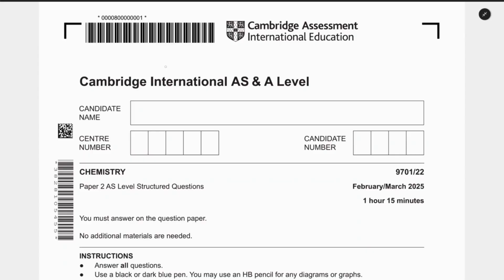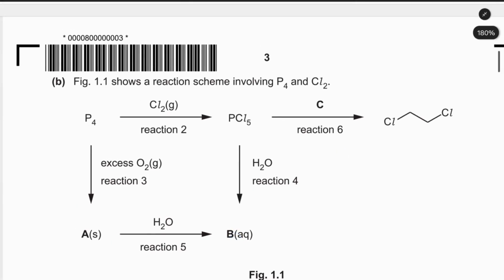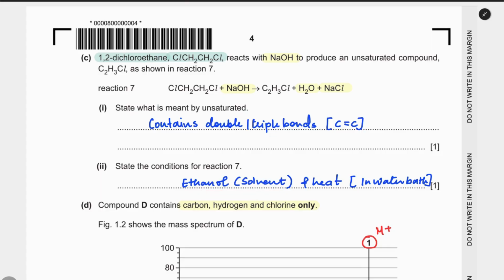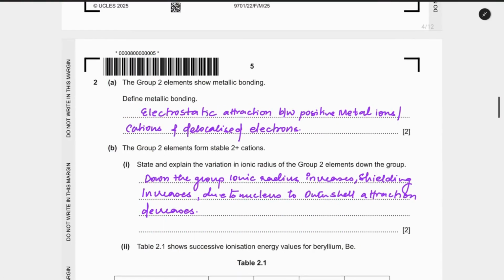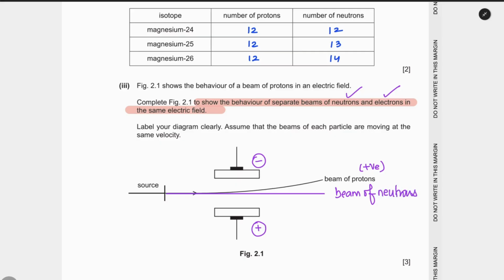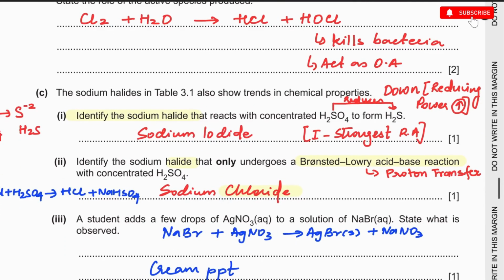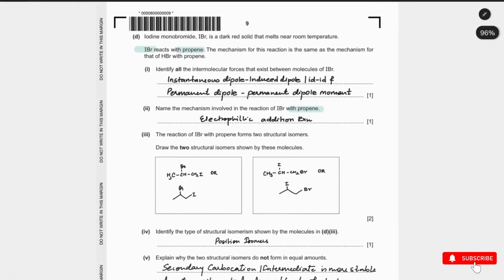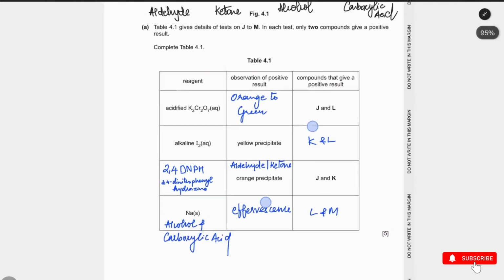CHEMISTRY 9701/22 Paper 2 - AS Level Structured Questions FEBRUARY/ MARCH 2025 - 9701/22/F/M/25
To get an A* in Chemistry, focus on understanding + practice. Use flashcards, mind maps, and quick notes to memorise, and try teaching topics to yourself to check understanding.
Do lots of past papers, learn the exact keywords from mark schemes, and keep an error log to fix mistakes.
Give more time to important topics like bonding, acids, electrolysis, organic chemistry, and calculations.
Practise a little every day, do at least one past paper each week, and revise definitions in the examiner’s language. Stay consistent, practise smart, and you’ll be ready for that A*!